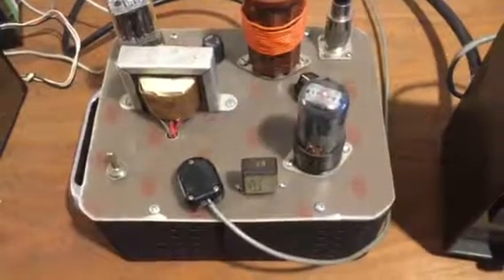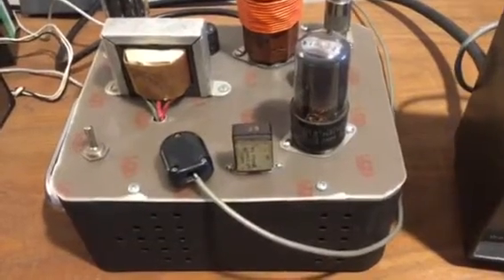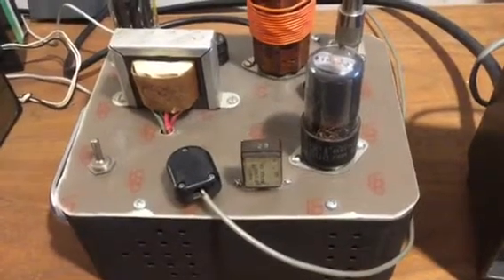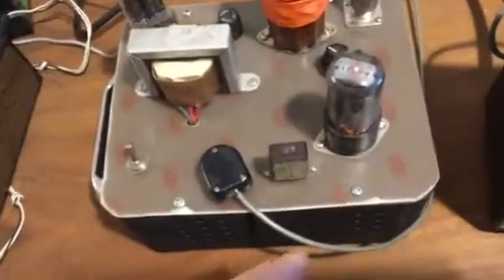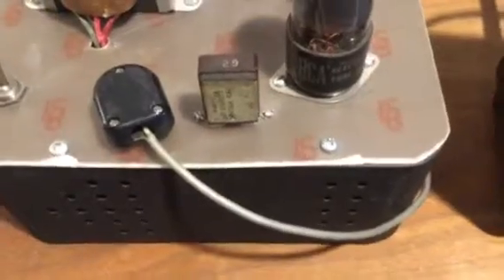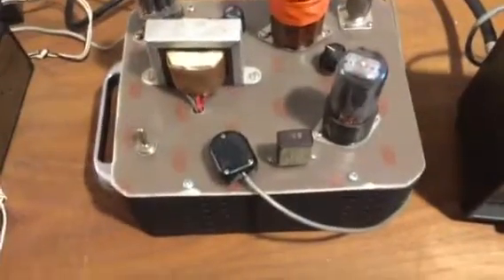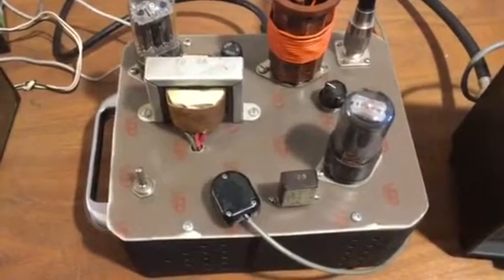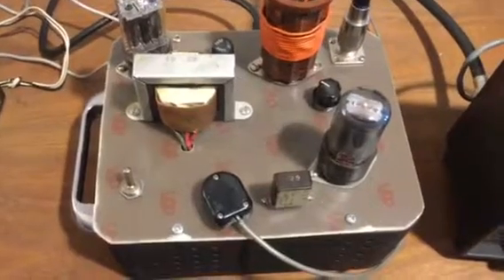Home brew 6V6GT 40 meter transmitter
Built in old RCA vtvm box, uses a RCA 6V6GT than was given to me by my grandfather 50 years ago. Built in power supply, gets just under two watts output.